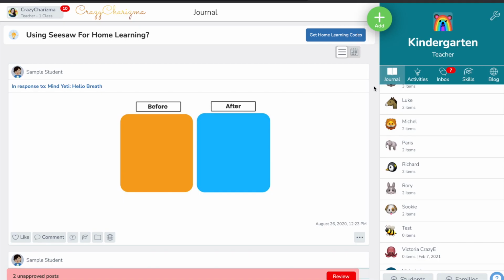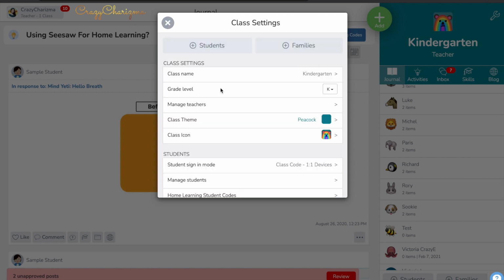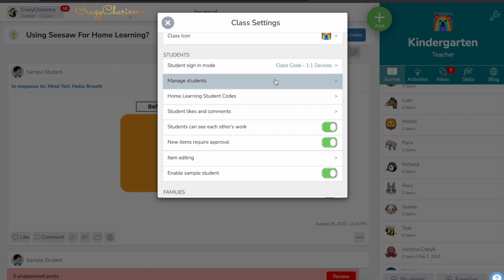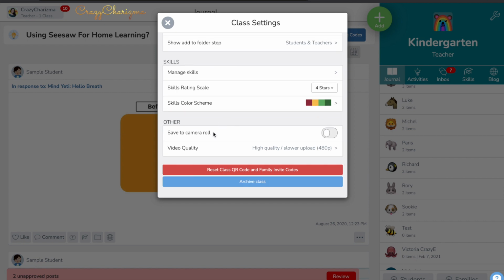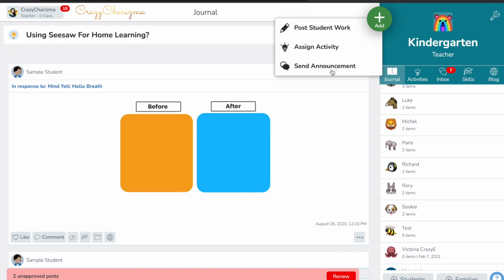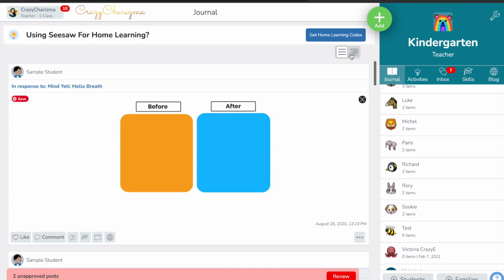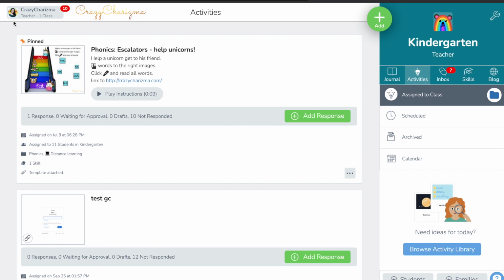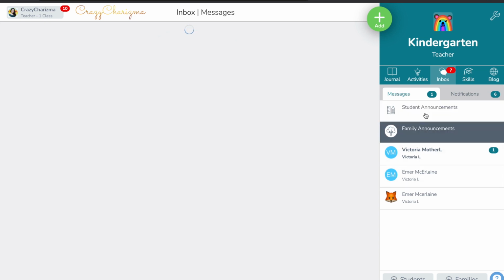Seesaw App Features - Inside your teacher account // CrazyCharizma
Do you love these tutorials?

Let's see what's inside your teacher account in Seesaw. We'll learn about the "+" button, journal tab, activities tab, and inbox tab.